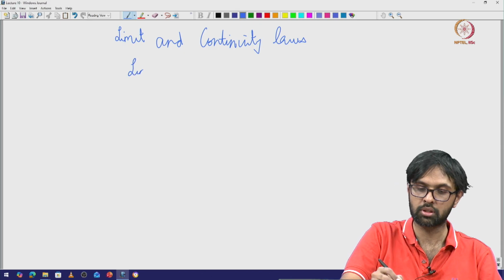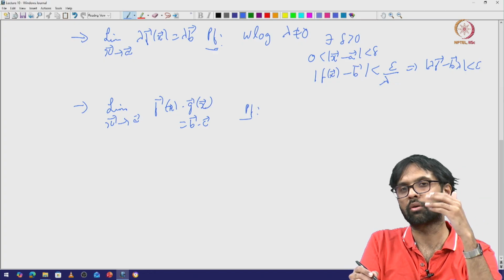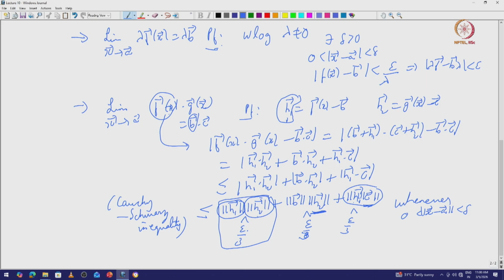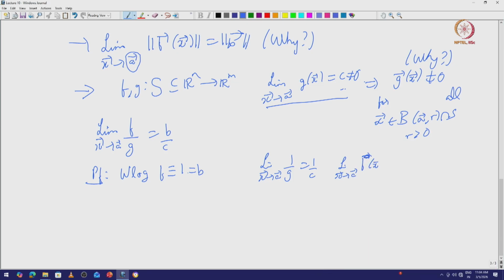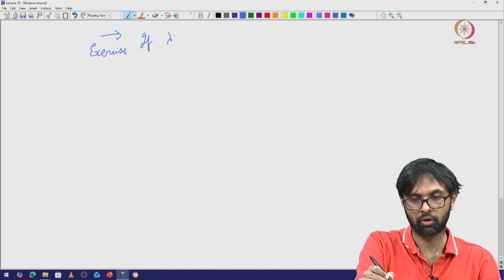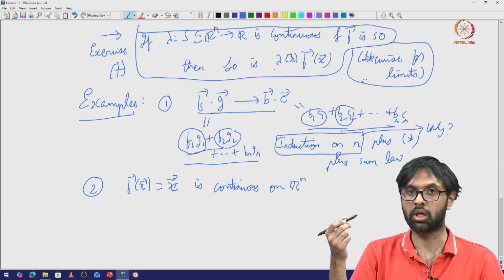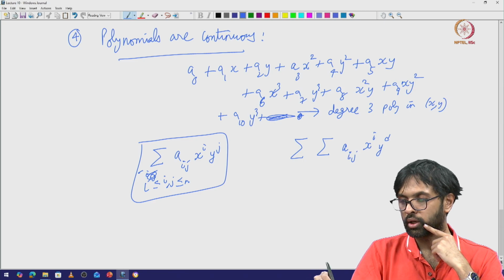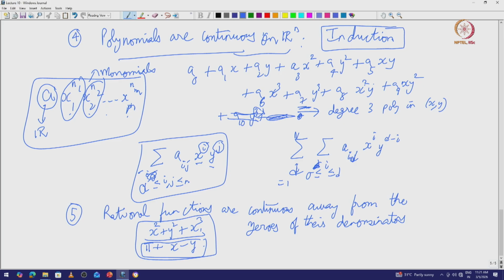Lec 10 Detailed Review of Algebra of Limits and Algebra of Continuous Functions